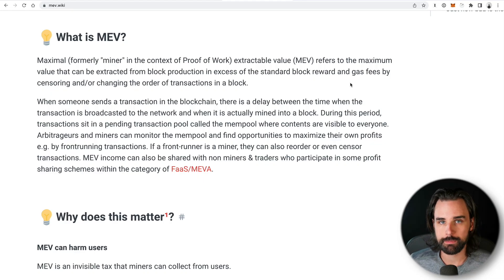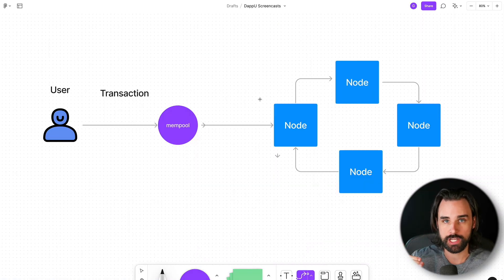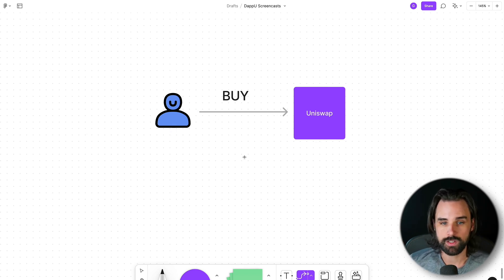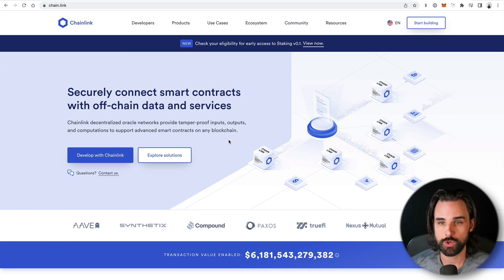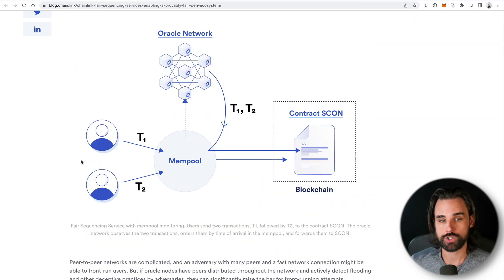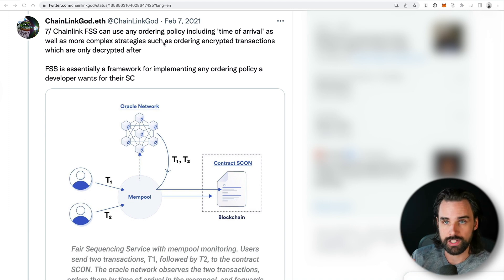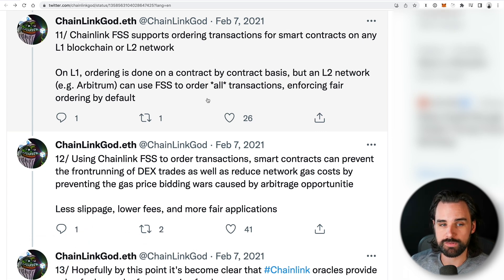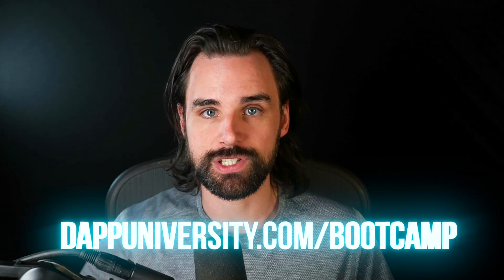Web 3.0 has a MAJOR problem!!! This could fix it.